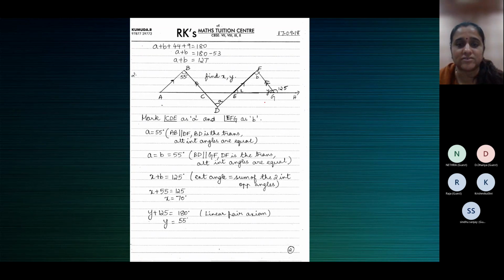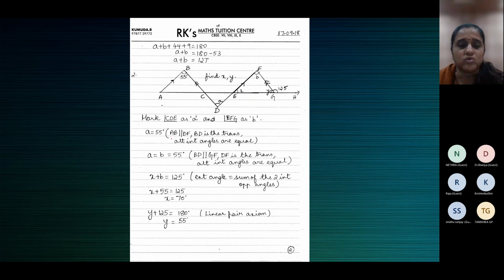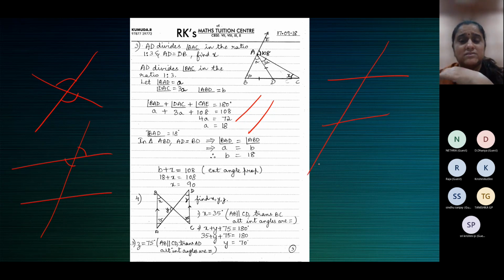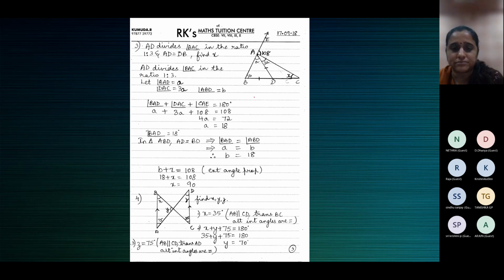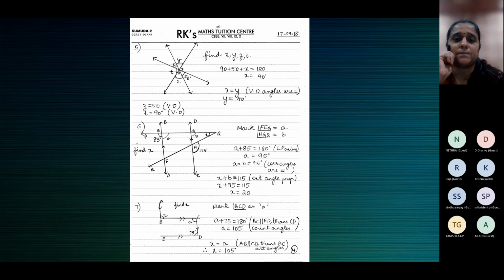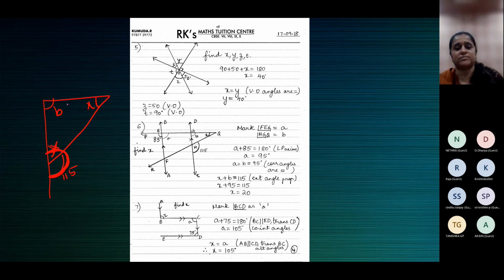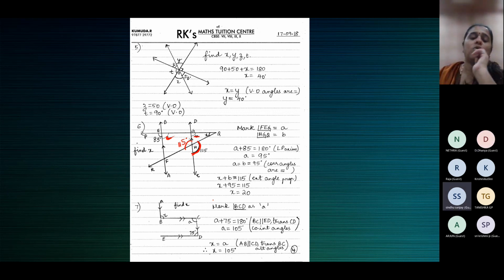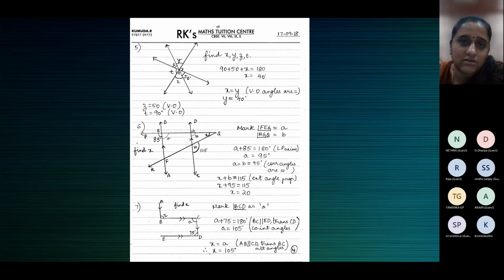CBSE-IX-Lines and Angles-MR-2(20/08/2022)